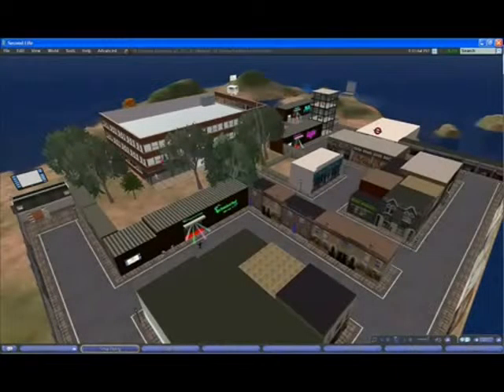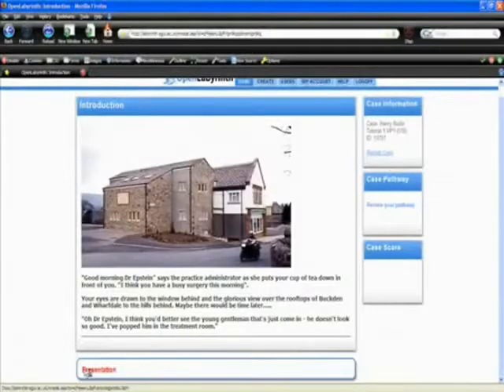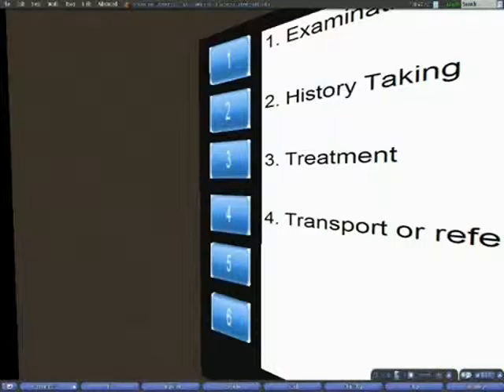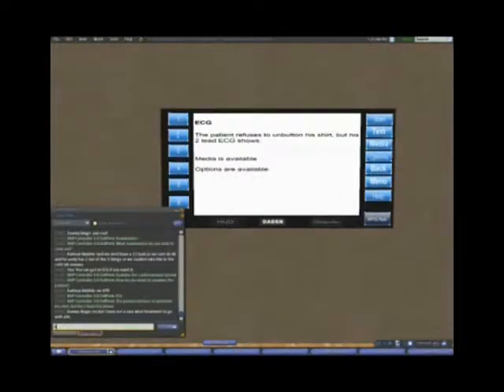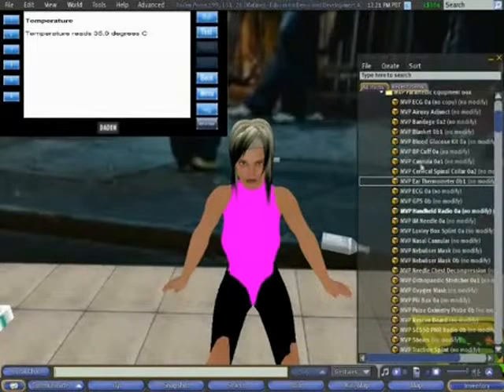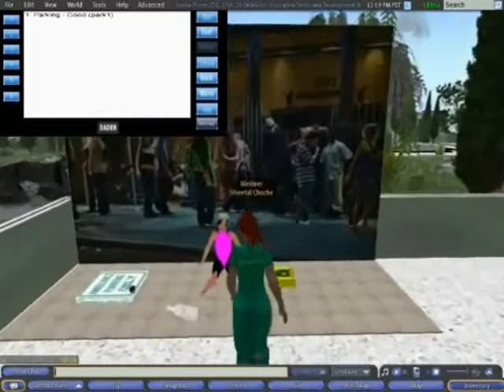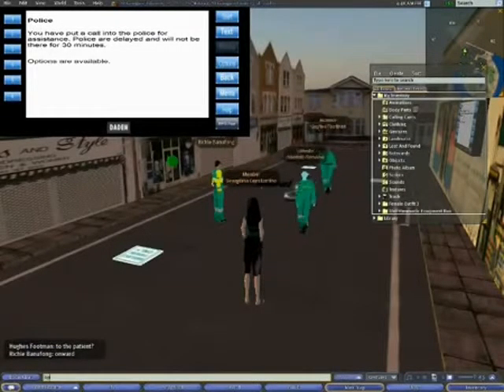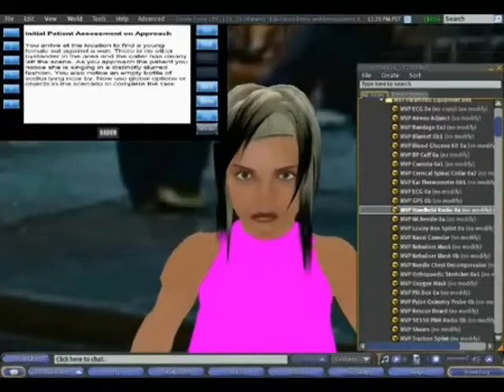Preview sgul Video